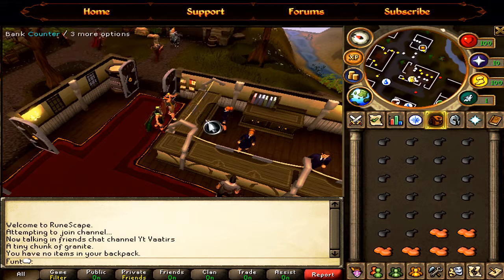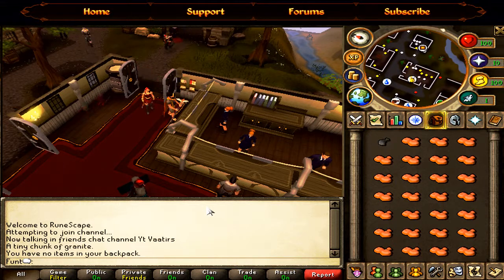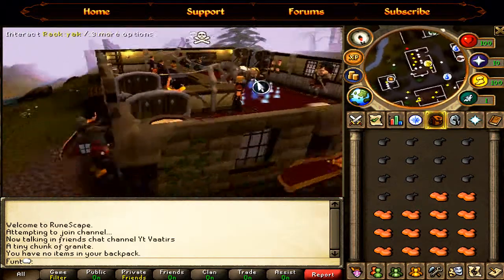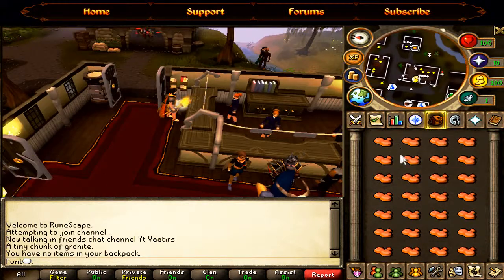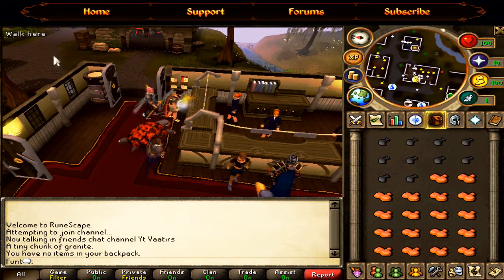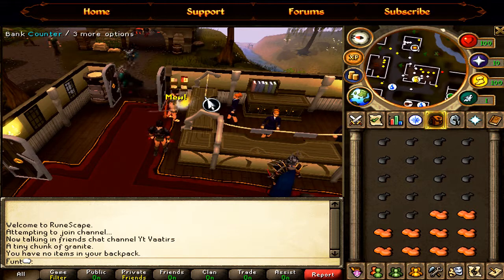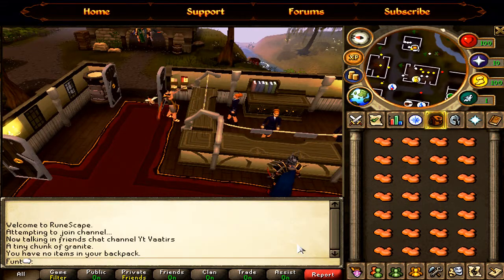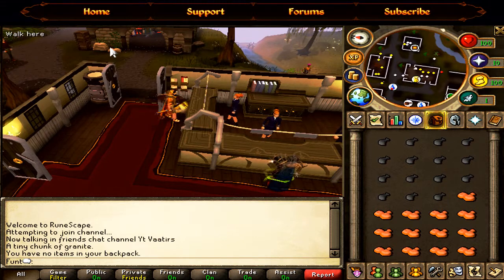Runescape Daily Vlog #8 | Random Ramble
runescape bs bh pking bounty hunter pking bountyhunter bs bh rs runescape jagex ltd upload videos p hat purple hat clan purple hats bh clans runescape di rs elvemage kids ranqe soz owned defil3d elf mage pka i ayzee i joshinator48 eazy e369 runescape rs rs i ayzee i wildy owns1 spanjol 91 rs elvewatford runescape pking p2p f2p member bh bounty hunter team cape rs jagex range of ish pk vid 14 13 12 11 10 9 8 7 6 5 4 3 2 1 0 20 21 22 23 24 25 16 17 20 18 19 jagex rs 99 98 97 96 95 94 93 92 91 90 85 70 magic mage str strength ranging range magic hp hitpoints josh rs max andrew goner rune wildyowns1 tupac ignore this rs dis jagex songs music rock rap hiphop bs bh bounty hunter pking bh pking runescape wild gone wildy gone never coming back jagex dueling vid range of ish dueling vid i vmser i i ayzee i defil3d kids ranqe elvemage i kasoy i fuzzy002005 zezima uloveme the old nite 45 46 passed away died runescape cancer jagex views comments subsribe coventry uk england msn jagex usa amercia pk vid bounty hunter range of ish pk vid 13 bounty hunter pking vid rs jagex p2p magic f2p p2p zezima kdis ranqe soz owned ishybadboy ishybadboy range of ish dark bow bh bs not bounty hunter rs 1 def defence 1 bloodhoun34 bloodhoun rif tiny pupet elvemage elvemage elvemage pk vid 1 Nercychlidae elvemage Elvewatford on youtube is elvemage and his runescape name Wolfex16!KIDS RANQE PURPLE 0WNZ ZEZIMA N0VALYFE PHAT LURE OWNAGE RUNESCAPE WILDY WILDERNESS ELVEMAGE ELVEMAGE RUNESCAPE PKING RUN3 4RR0WPK OWNAGE MAIKEL PRO I MAHATMA I EVO BLOODHOUN34 KIDS RANQE KRAZYFAKEN RUNESCAPE PKER RUNESCAPE PKING INTIATE PURE 99 STR MAGE RANGE OBBY MAUL WICKED MAUL FIRE CAPE P00NAGE I KASOY I ELF MAGE PKA OBBY MAUL MAULER EDGEVILLE POONAGEkids ranqe elvemage purple 0wnz bloodhoun34 runescape pking wild pker ownage zezima phat lure KIDS RANQE PURPLE 0WNZ ZEZIMA N0VALYFE PHAT LURE OWNAGE RUNESCAPE WILDY WILDERNESS ELVEMAGE ELVEMAGE RUNESCAPE PKING RUN3 4RR0WPK OWNAGE MAIKEL PRO I MAHATMA I EVO BLOODHOUN34 KIDS RANQE KRAZYFAKEN RUNESCAPE PKER RUNESCAPE PKING INTIATE PURE OWNAGE LURE PHAT 99 1337 PWNAGE PKING PKERS PK PARTYHAT ZEZIMA N0VALYFE RUNESCAPE WILDY BARRAGE ANCIENTS LURING FROSTYDAPKER JETCHIMP BLOOD SEASON BLOODHOUN34 I Mahatma I, Stonecoldpkr,P0ke N Die2, Sourpatchk1d, Krazyfaken, Kids Ranqe , 1 Pure Devil, Evilsexc, Dizzy Mauler, I Shonomercy, E4t F0od Nub, Im Easy Xp, Iminsan3, Pure insan3, and Xoxofuryxoxo. whipper whip elvemage sv3rige bloodhoun34 hiei the pk lexmark78 6th outlaw i meleed i ultimate strength hybrid barrage blitz burst 99 range mage krazyfaken finnald party hat phat set rich staker best runescaper runescape 100m 100B 1b 99 magic party best drop party 99 range 99 str 99 def 99 atack TANKER pk vid purple p-hat yellow p-hat green blue p-hat white p-hat banned runescape acount permantly banned back last chans appeal declined 99 summoning steel titan obsidian golem titans lava titan war